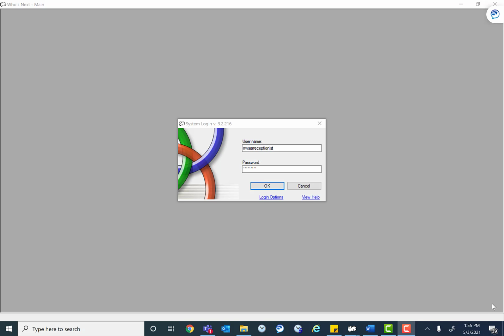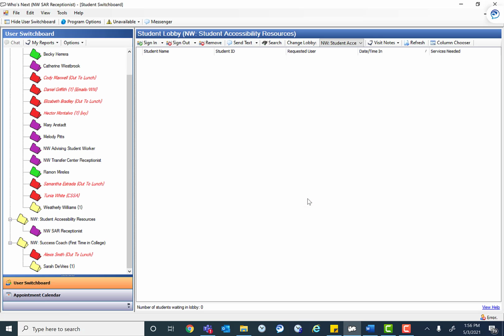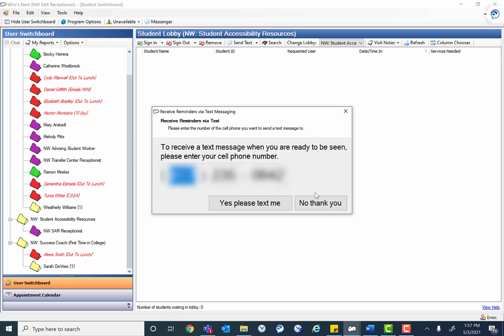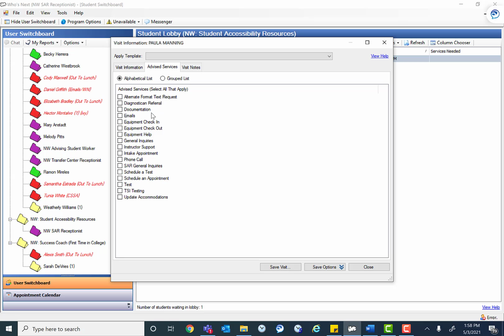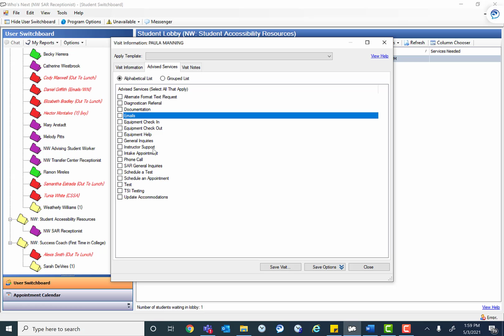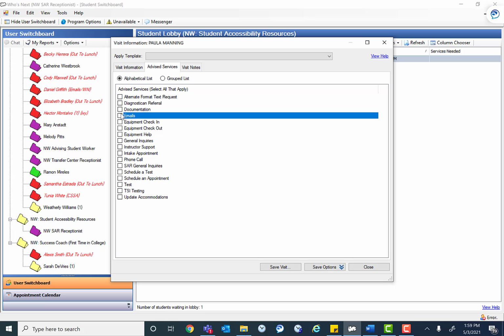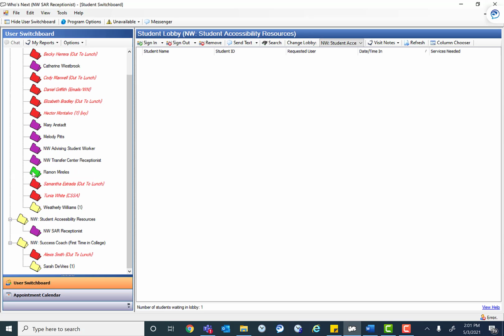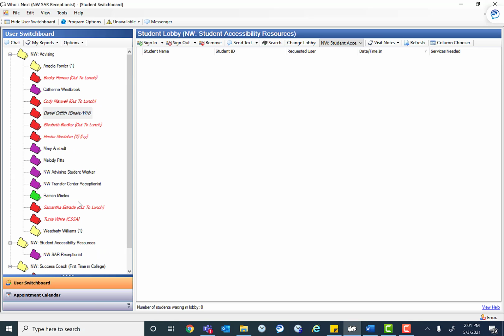Who's Next - NW SAR